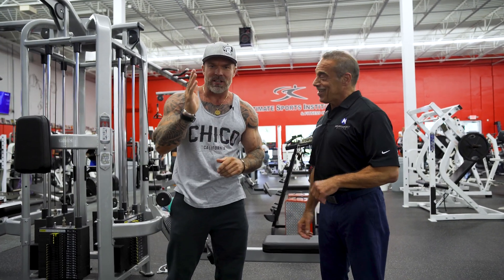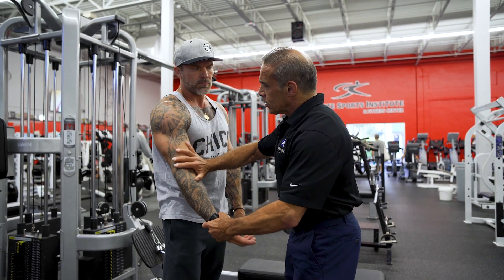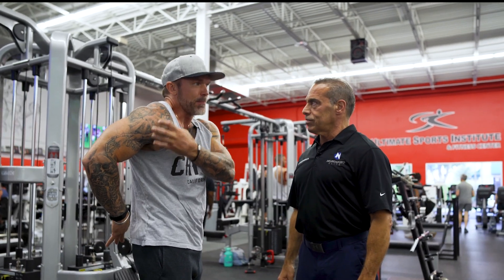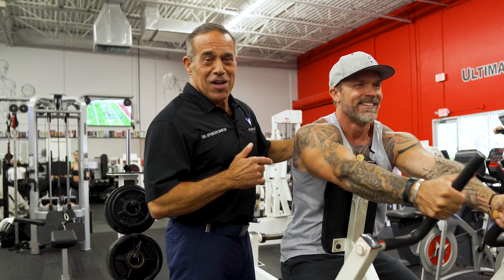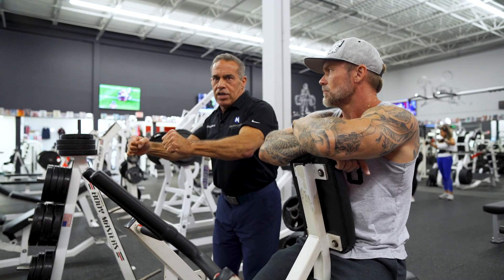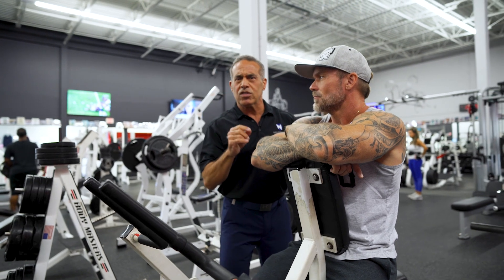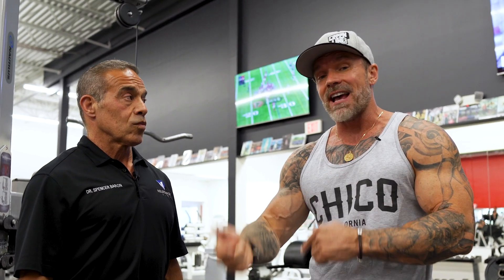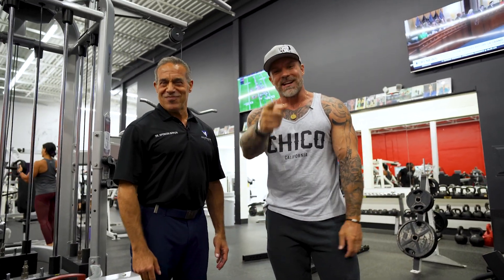Aching Pain Deep in the Shoulder | Gym Pain, Problem, Solution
Do you have an aching pain deep in your shoulder that bothers you when you're doing exercises in the gym - especially back exercises like lat pulldowns and rows?   If you feel the pain in the back of your shoulder but have a hard time pin-pointing it then it's possible that it might be your subscapularis muscle - one of the 4 rotator cuff muscles of the shoulder.   In this video my good friend and Sports Physician Dr. Baron shows us some tests that we can do on our own to figure out what's causing that shoulder pain when working out.    We then discuss some common causes of subscap injuries, both in the gym and outside.    Most commonly these injuries are associated with sports that have overhead throwing-like movements, including football, baseball, tennis or even javelin.   After covering some of the common causes of this nagging shoulder pain, we'll then cover some things you can do to correct it.   Welcome to Gym Pain, Problem, Solution.